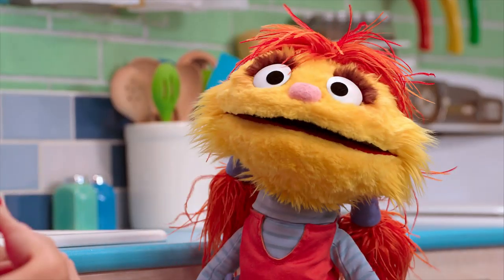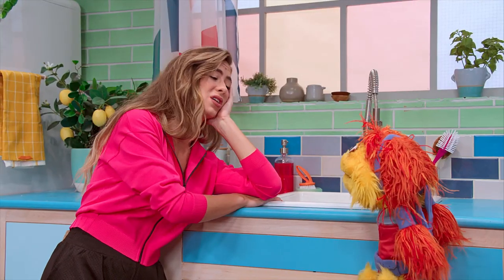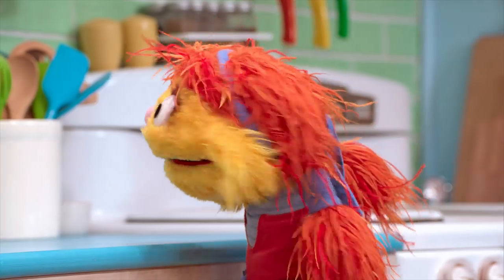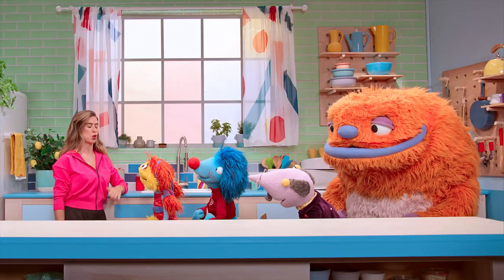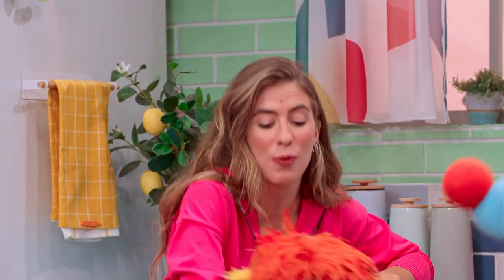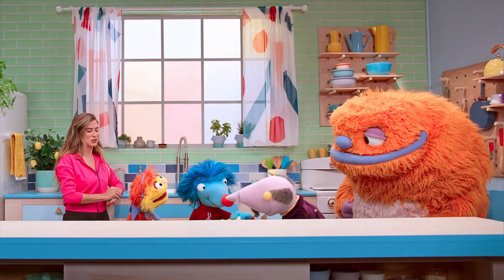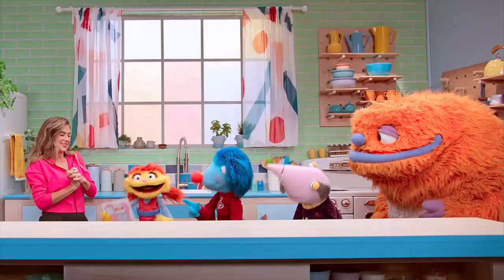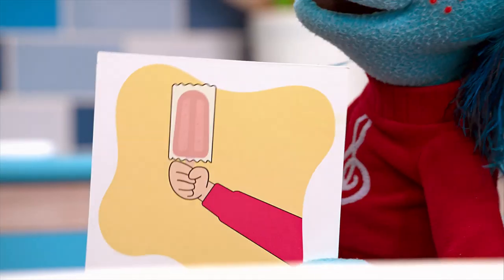Kassi Ashton — Fruit Pop | Helpsters | Apple TV+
The Helpsters and Kassi Ashton sing the steps for cooling down with a sweet treat.

Meet Cody and the Helpsters, a team of vibrant monsters who love to solve problems. Whether it’s planning a party, climbing a mountain, or mastering a magic trick, the Helpsters can figure anything out—because everything starts with a plan.